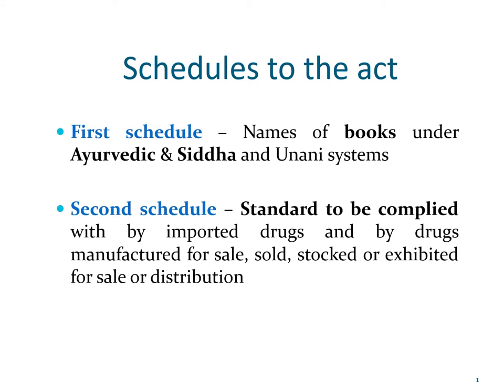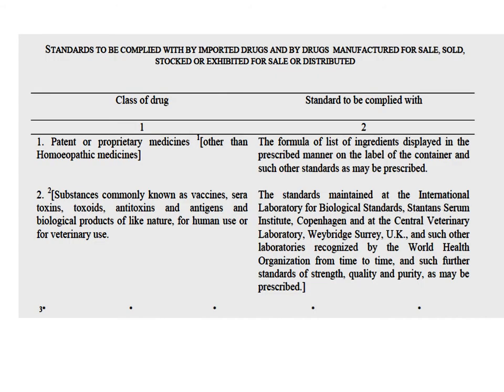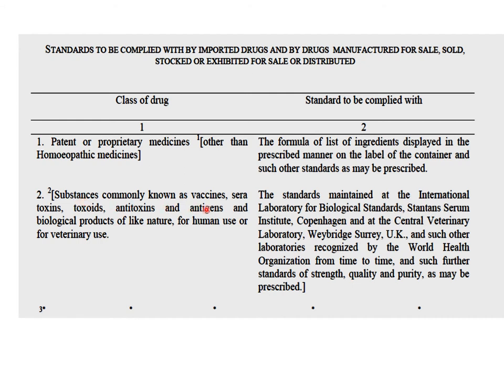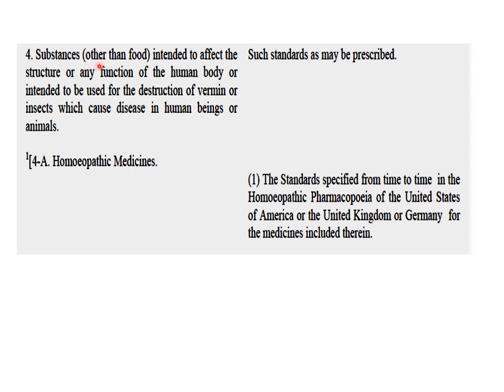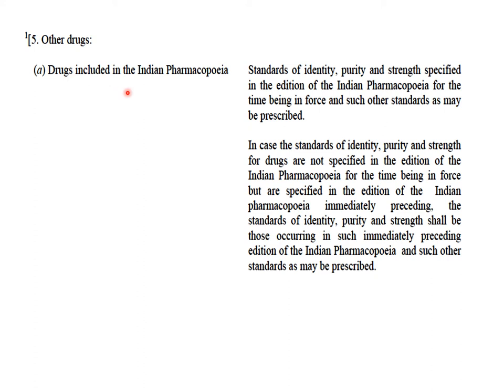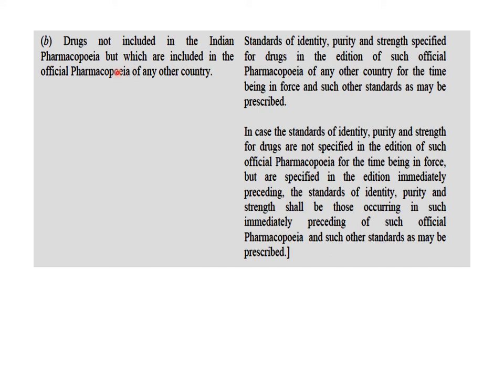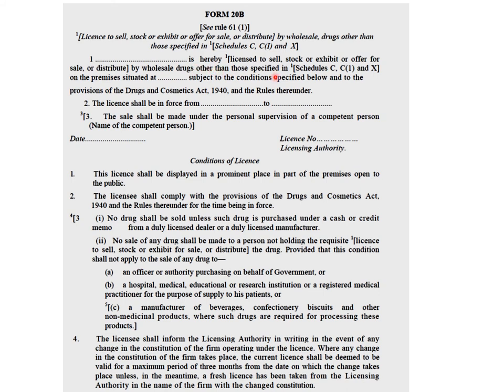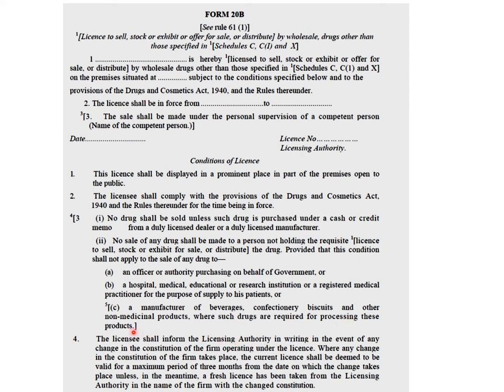D&CActPartX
Lecture Series on D&C Act by Dr Smita Nayak, Professor, Gahlot Institute of Pharmacy as per University of Mumbai syllabus for Semester 7 (CBCS R 2019) - Part X